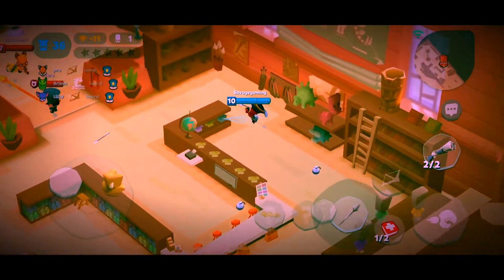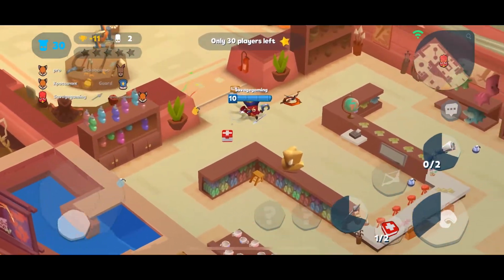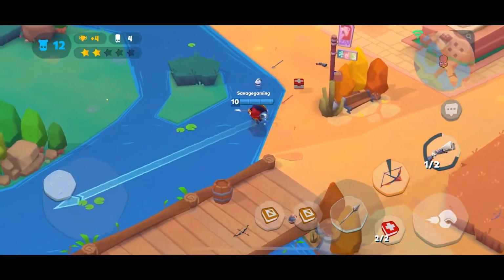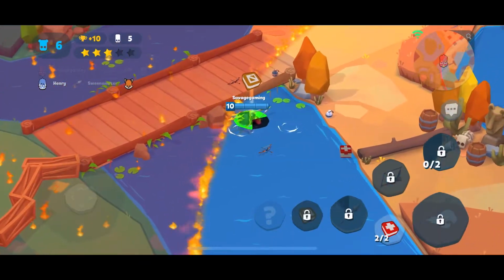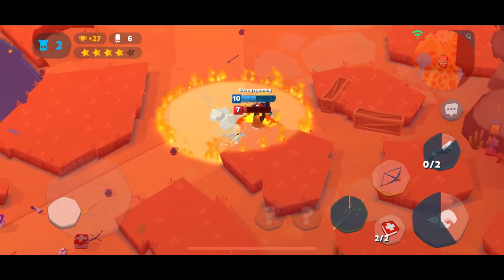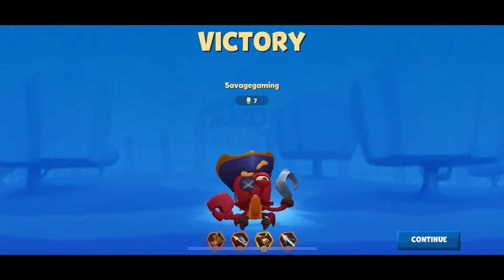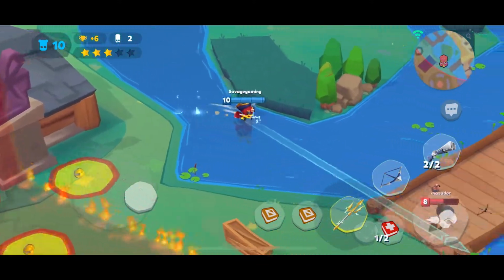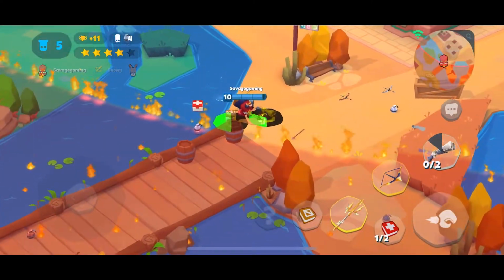Zooba || No Health Kits with EARL! *Challenge*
In this challenge I cannot use ANY health kits!

And the reason why I am collecting the health kits is to avoid others from collecting them. The important part is that I don't use them. And I don't.